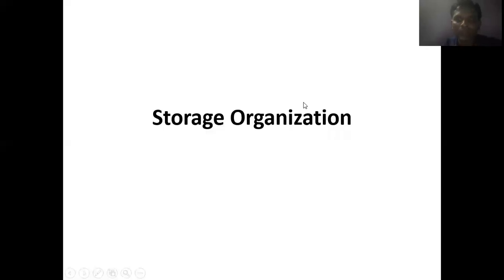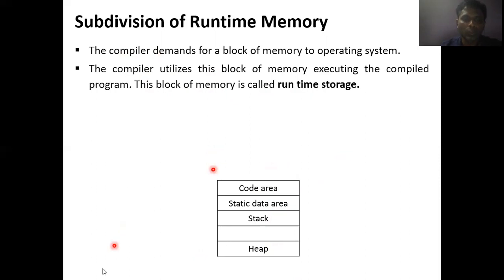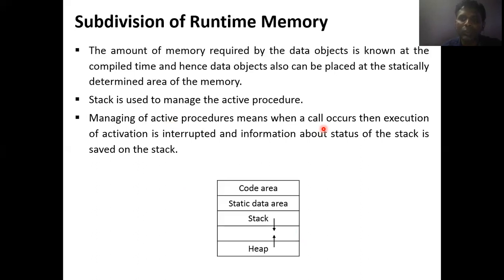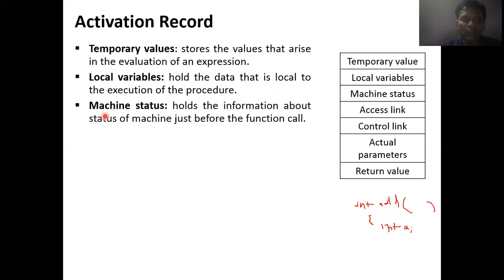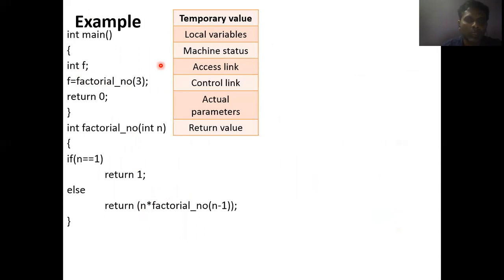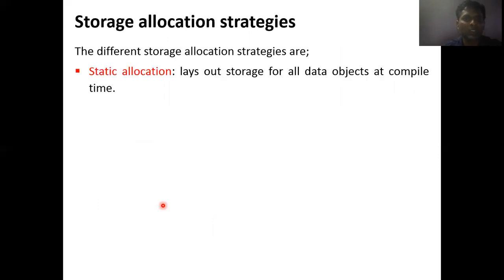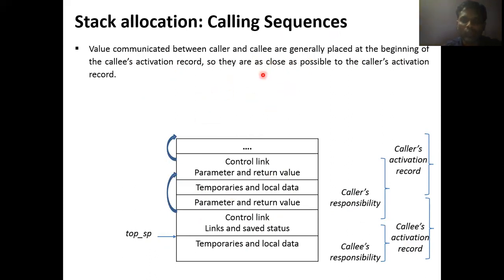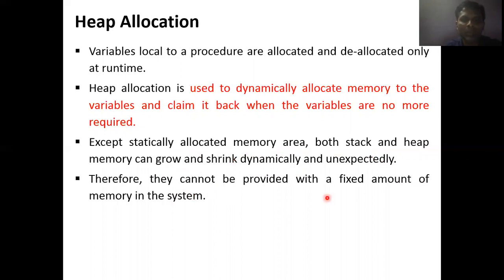TE SP : Unit V Part IV : SEMANTIC ANALYSIS AND STORAGE ALLOCATION by J K Kamble